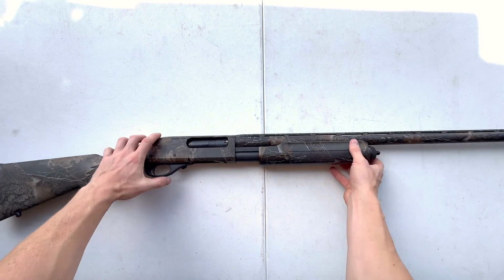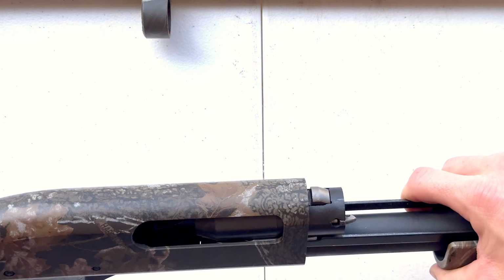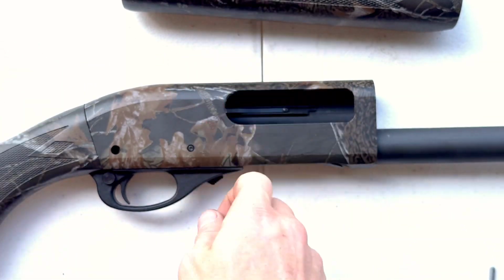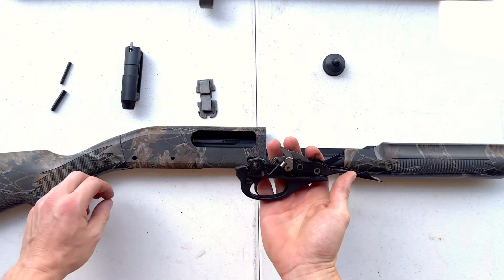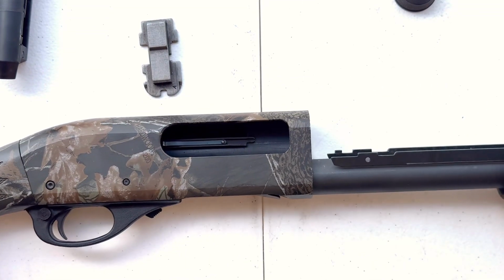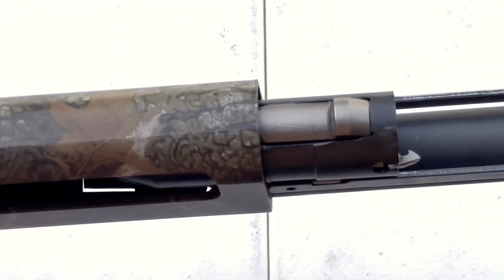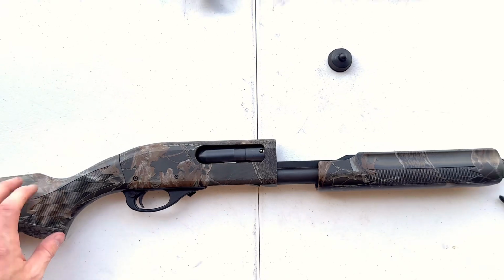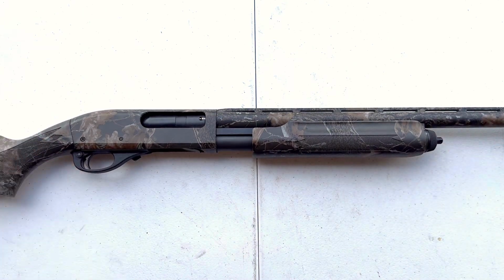Remington 870 | How to Disassemble and Reassemble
How to disassemble and reassemble the Remington 870.